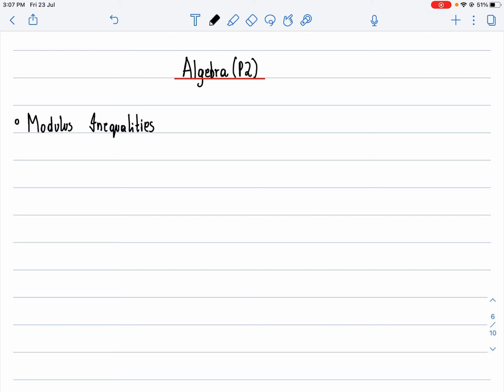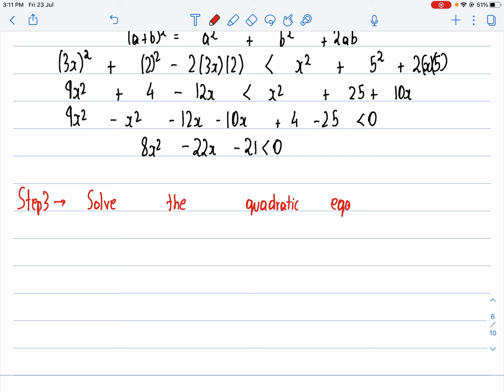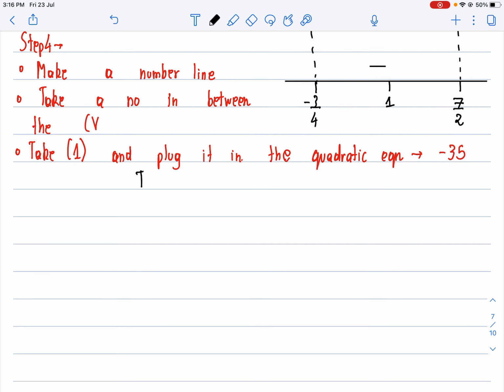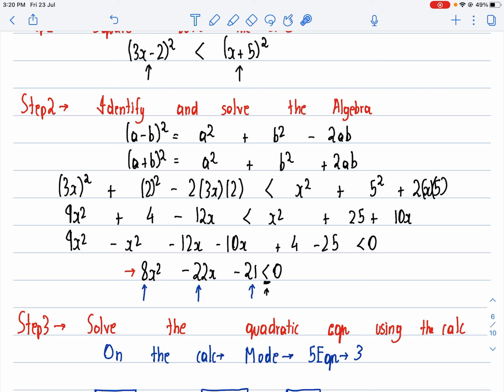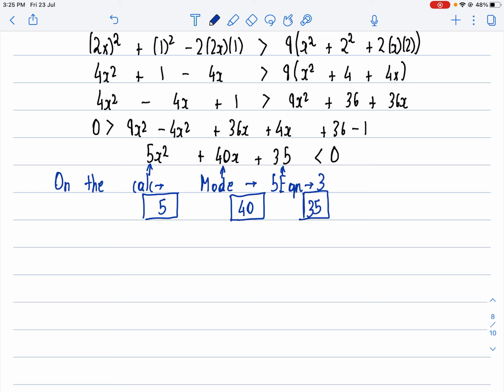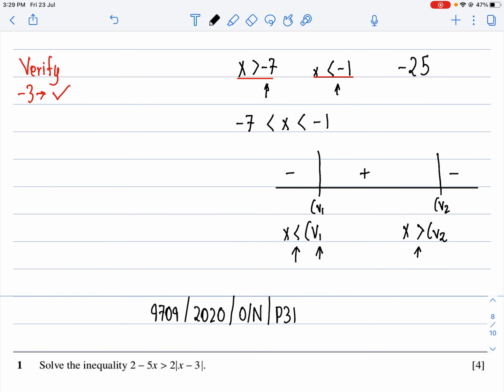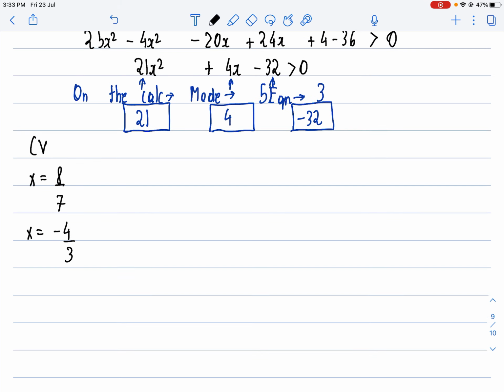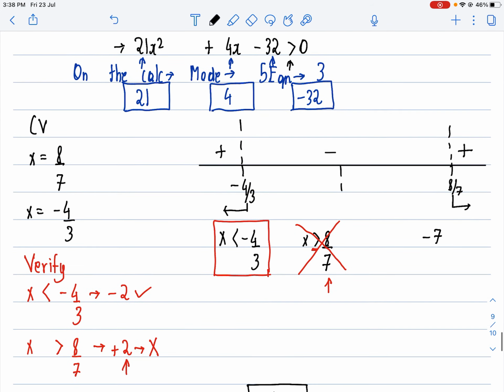CC2 - Modulus Inequalities